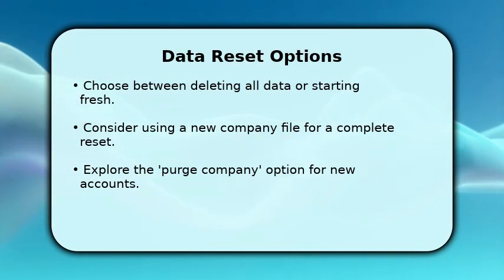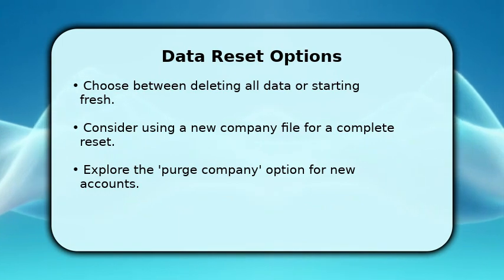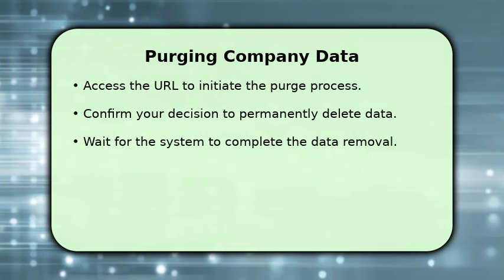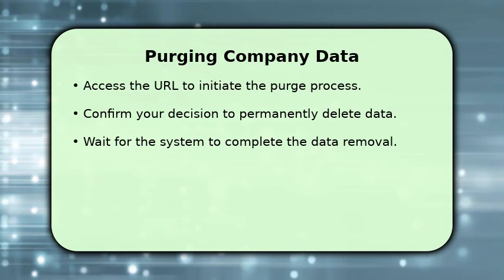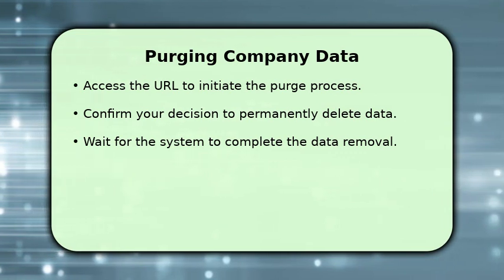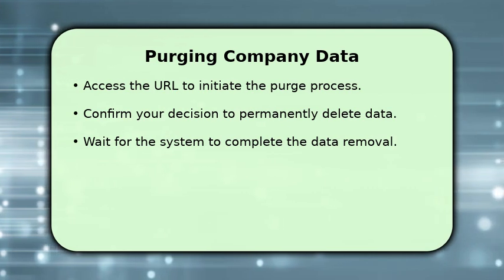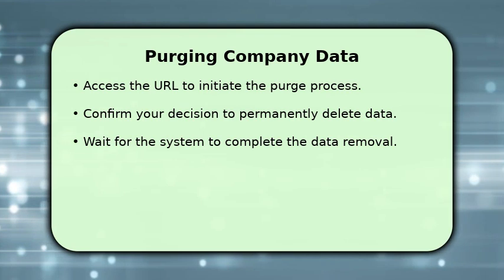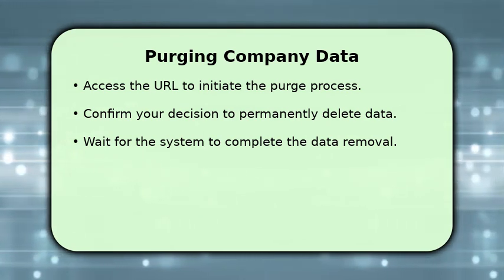How to Reset QuickBooks Online - Full Guide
▸ (s) Are you experiencing issues with your QuickBooks Online account? Do you need to reset it from scratch? In this comprehensive guide, we'll walk you through the step-by-step process of resetting your QuickBooks Online account. From identifying the reasons for a reset to navigating the setup wizard, we've got you covered. Whether you're a small business owner or an accountant, this video will help you understand how to reset QuickBooks Online and get back to managing your finances with ease.